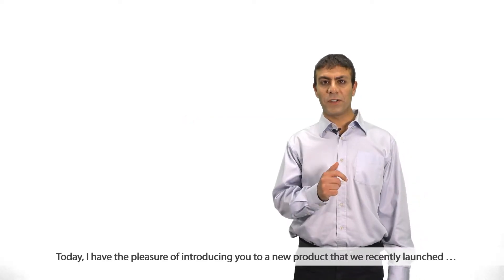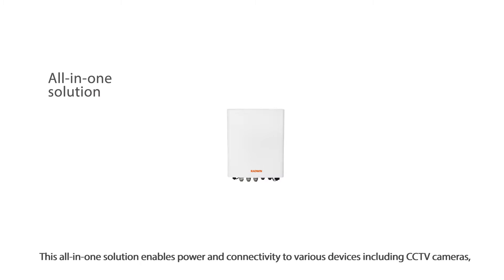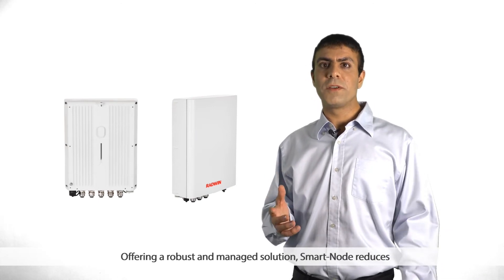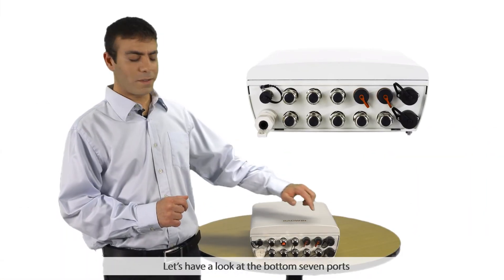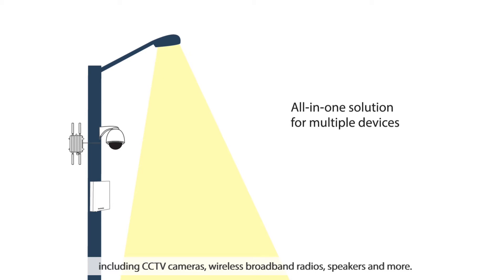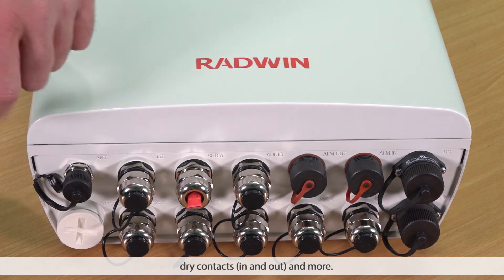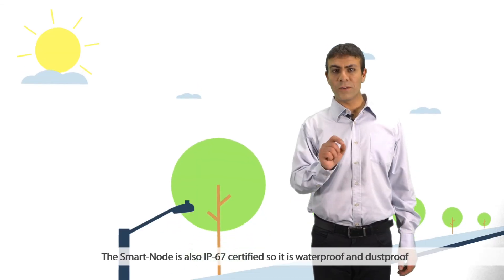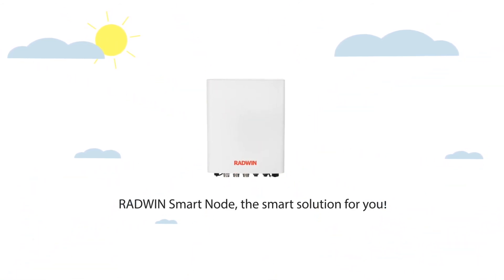Smart-Node - A Quick Overview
RADWIN Product Marketing Manager Yanir Cohen provides a quick overview of the Smart-Node, all its connectivity options and an exclusive look under the hood.